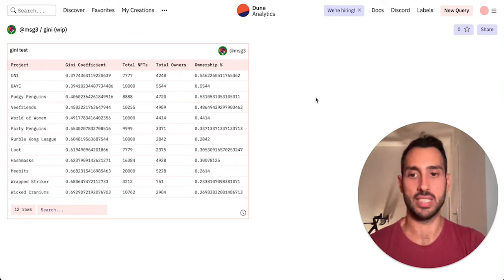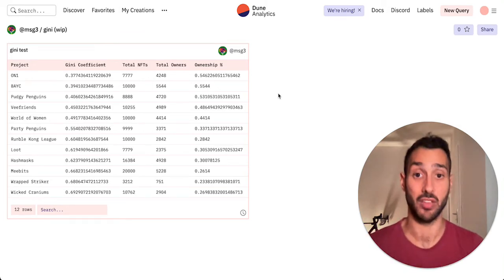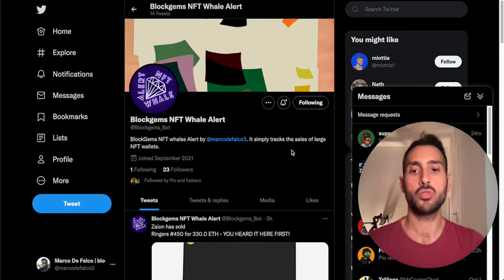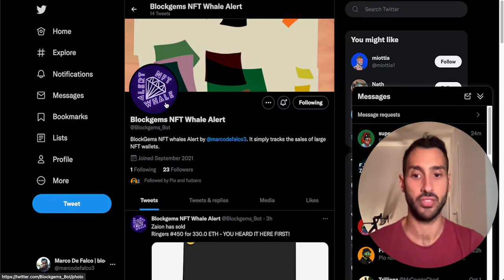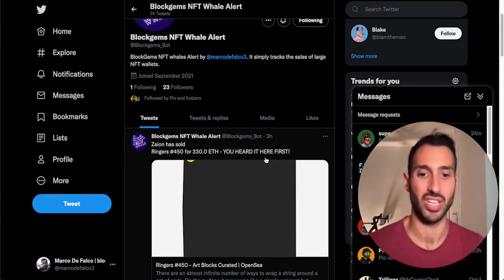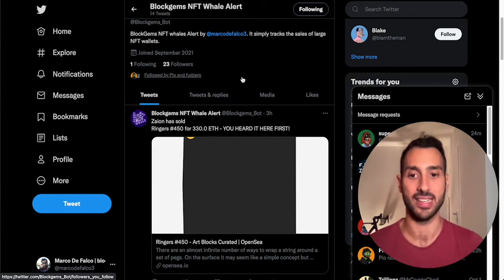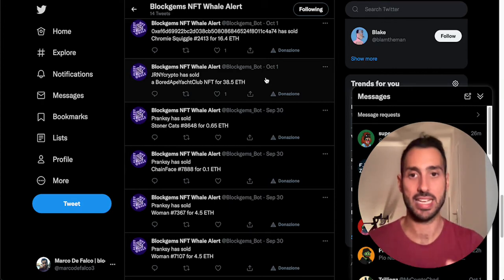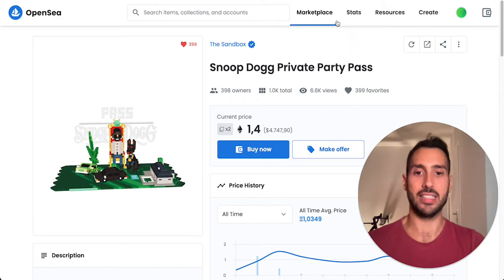HOW TO GET CRAZY ON CHAIN ALPHA FOR NFT PROJECTS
and follow the @Blockgems_Bot twitter account! :) Let's get building! :)